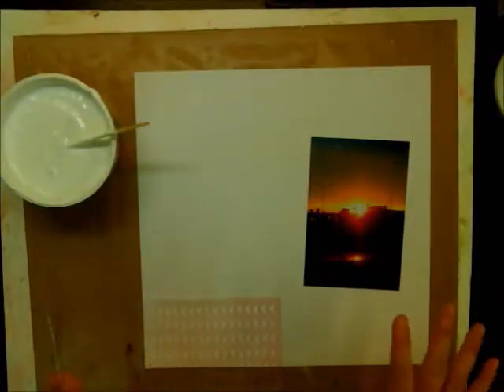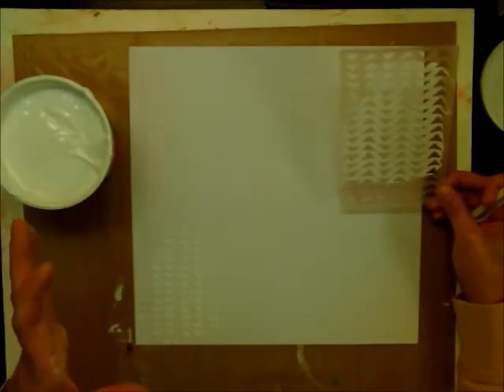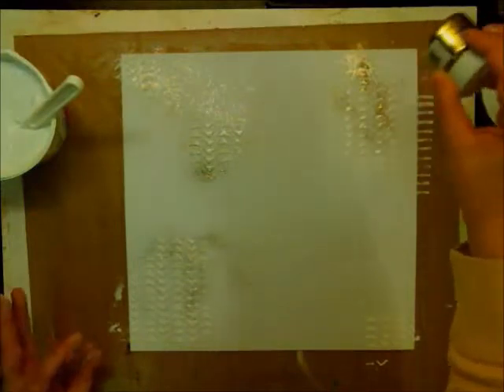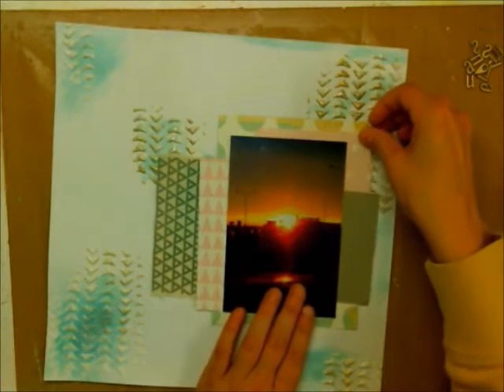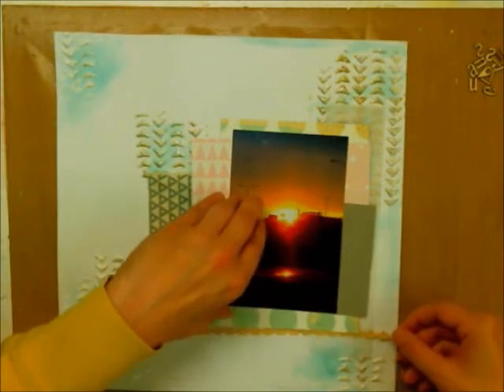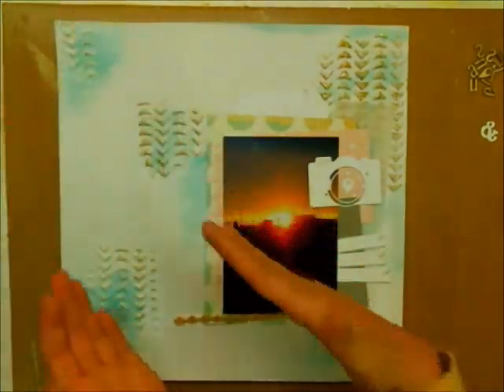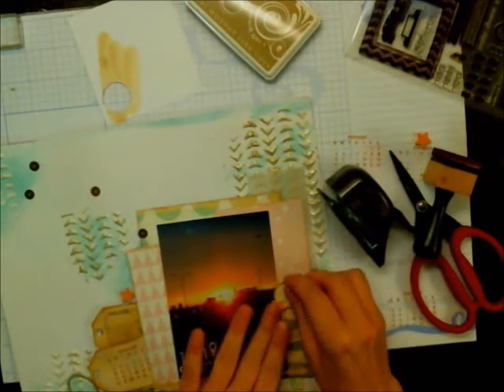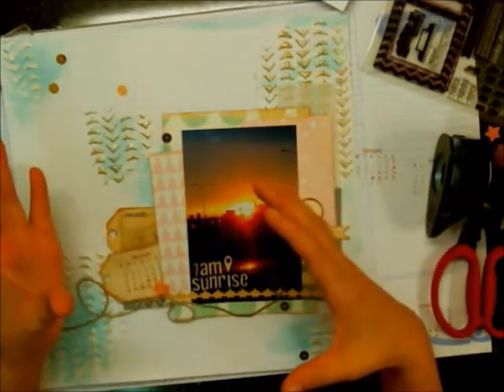Ohsnapgonzo Silhouette Challenge: 7am Sunrise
I tried a new way of doing the videos...I don't think I'm a fan of how the video turned out.  Also, please go over to Sandra's channel (ohsnapgonzo) and see what she made for the challenge.